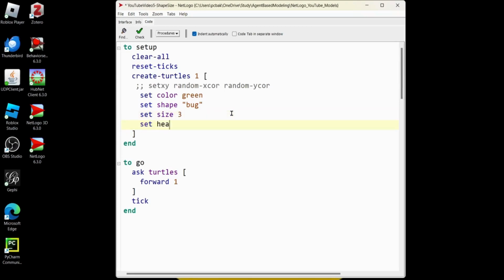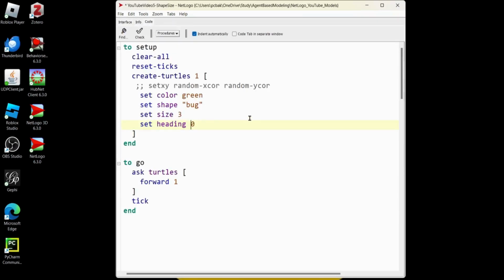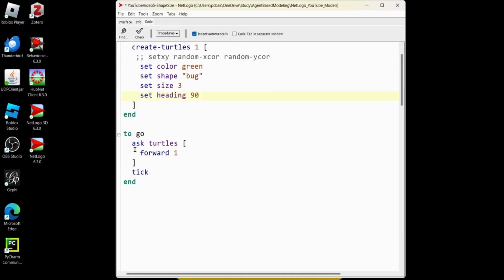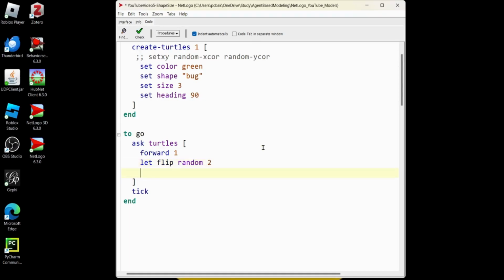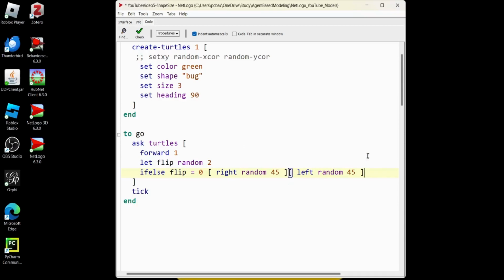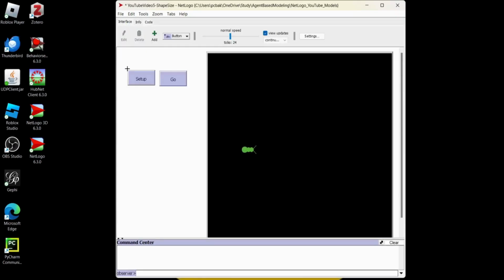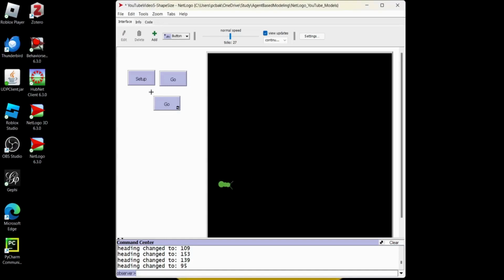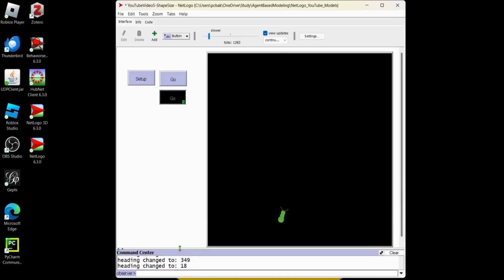6. NetLogo: Changing Heading/Direction of an Agent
In this video I show you how to change an Agents heading by telling it to turn right or left a certain number of degrees.

Start Code from Last Video:
to setup
  clear-all
  reset-ticks
  create-turtles 8 [
    setxy random-xcor random-ycor
    set color green
    set shape "bee 2"
    set size 4
end

to go
  ask turtles [
    forward 1
  tick
end